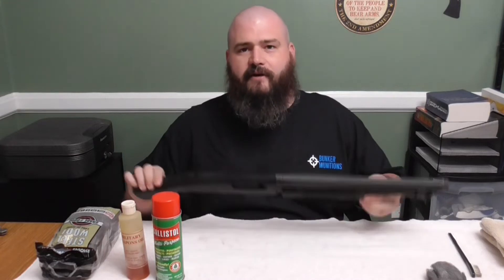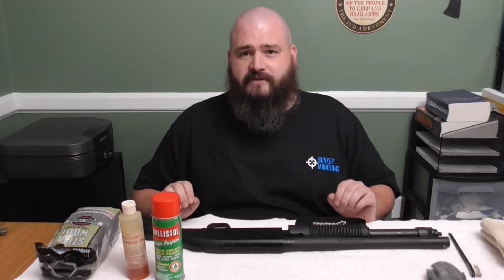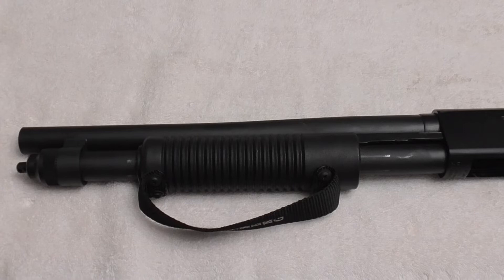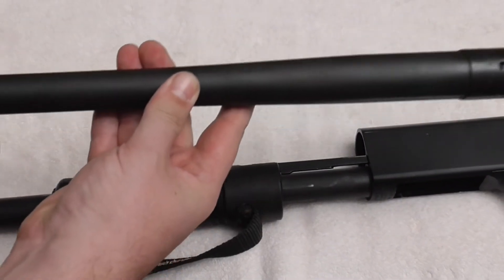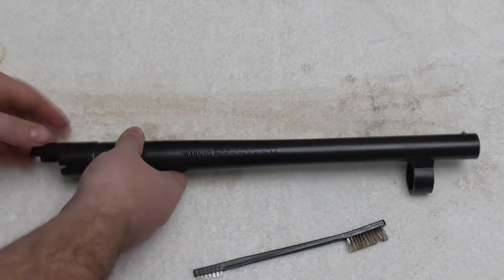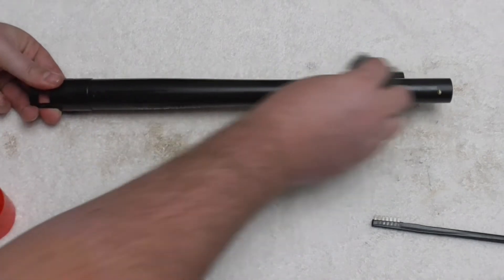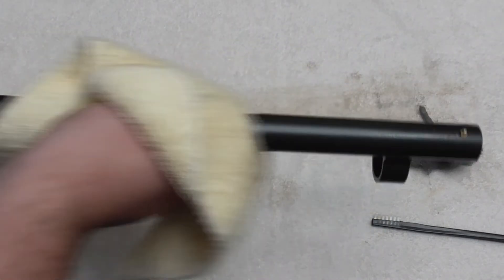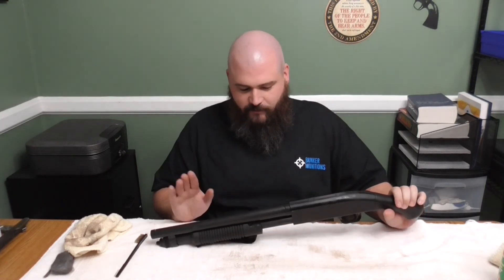How to Remove Light Rust Your Firearm (Mossberg Shockwave)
***I misspoke in the this video, the part I refer to as the barrel nut  is the magazine cap. It was a long day.

In this video I go over the basics for removing spot surface rust from your rifles, shoguns, and pistols. and my Facebook page at Bunker Munitions!